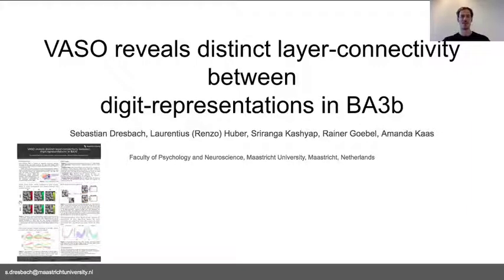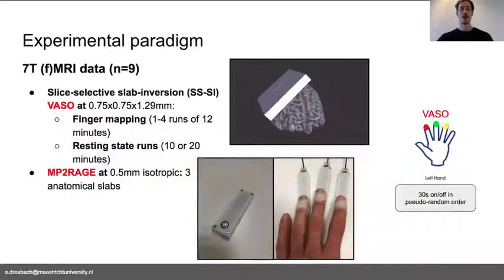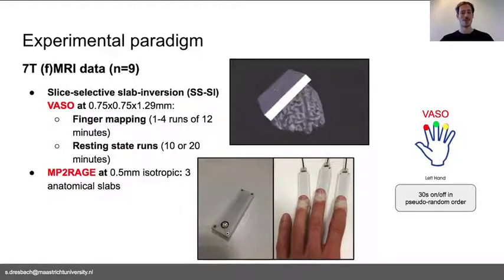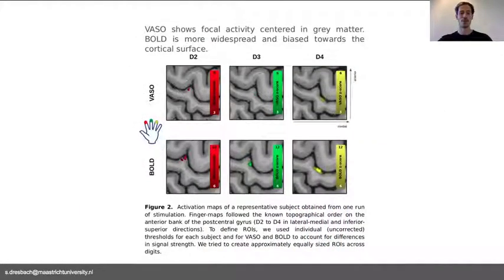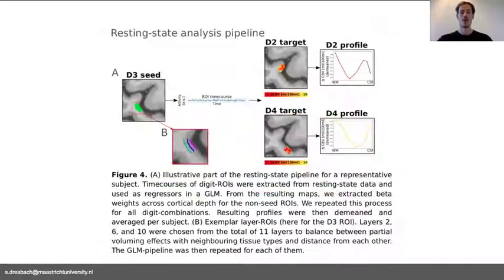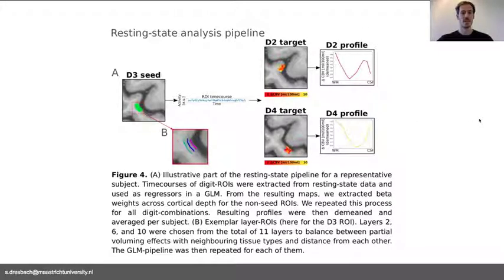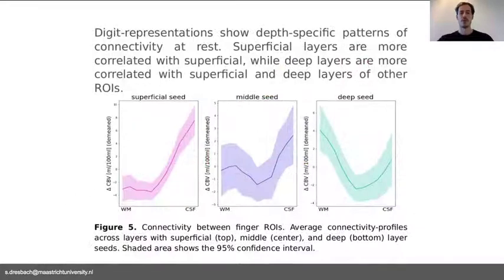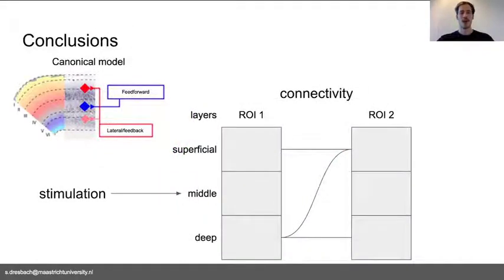Sebastian Dresbach - VASO reveals distinct layer-connectivity between digit-representations in BA3b